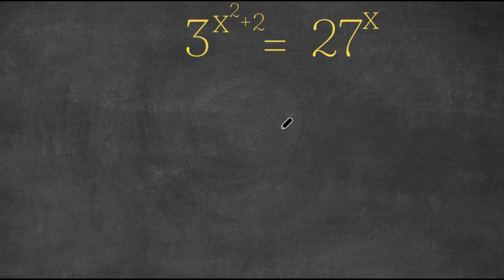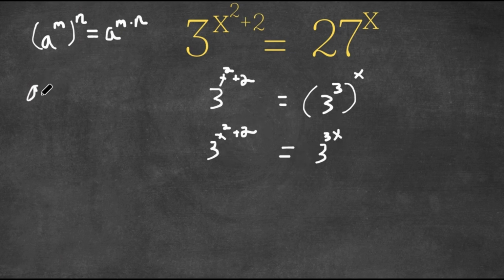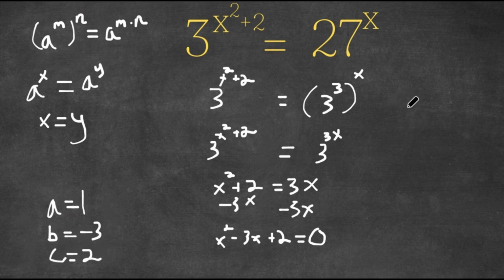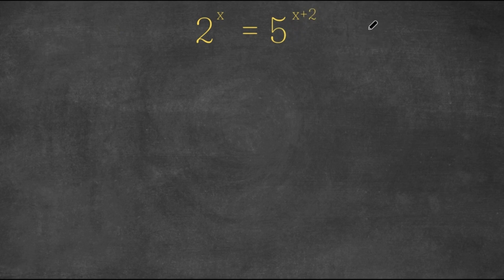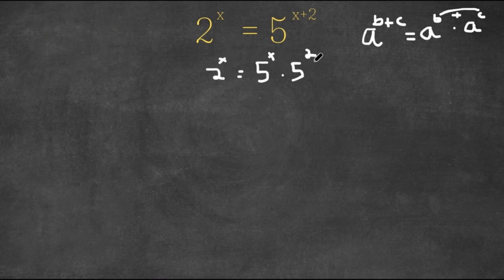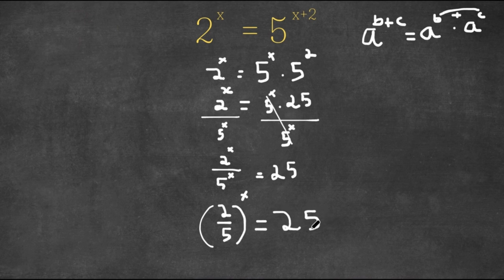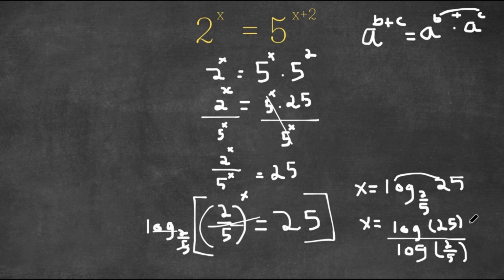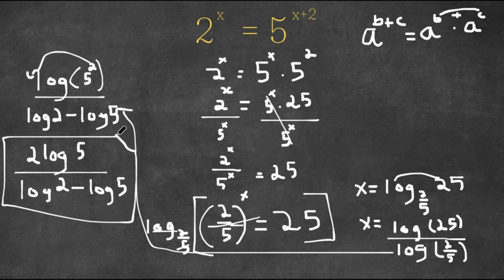A Challenging Exponential Equation | Can You Solve This?